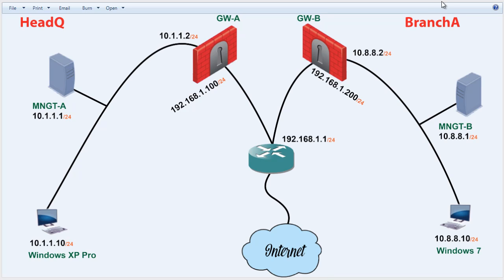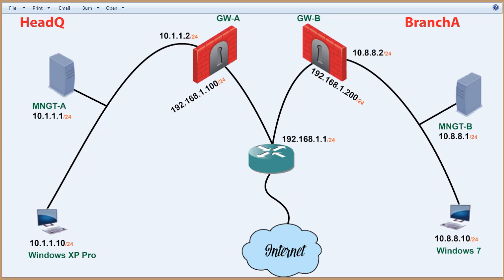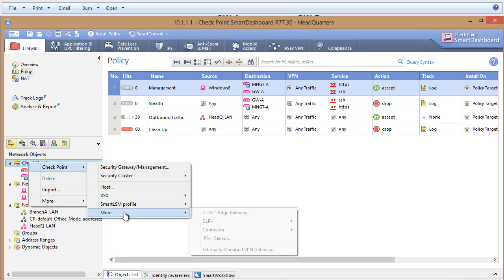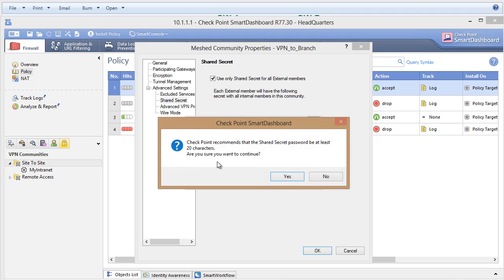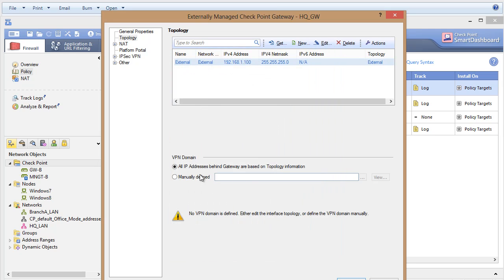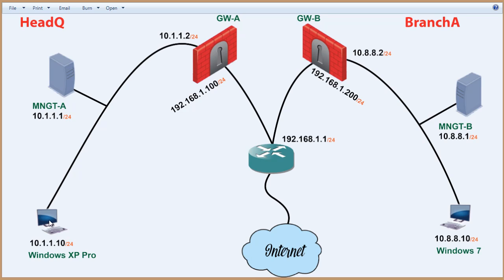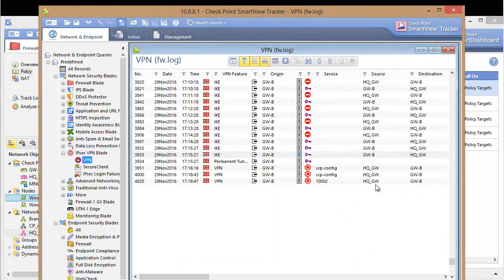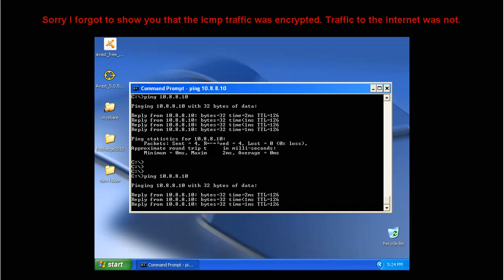Site to Site VPN Configuration - Check Point Gaia R77.30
By John Lukey